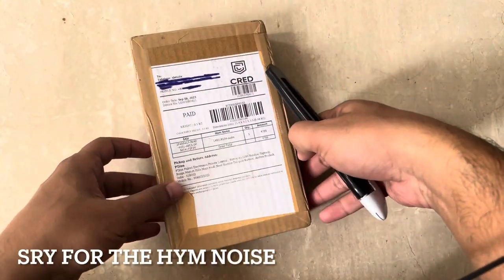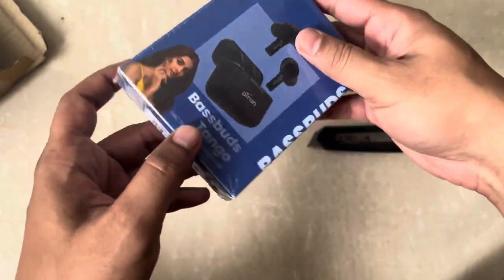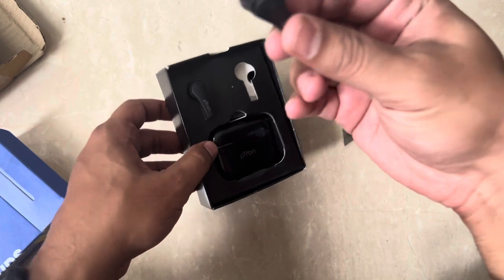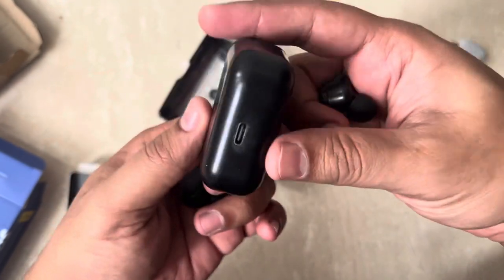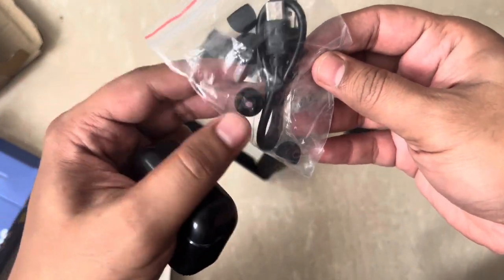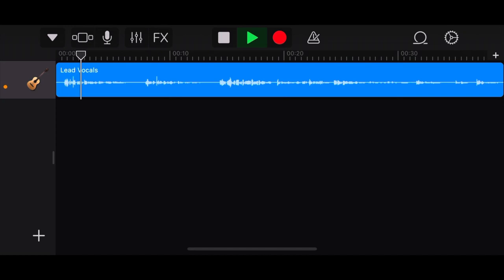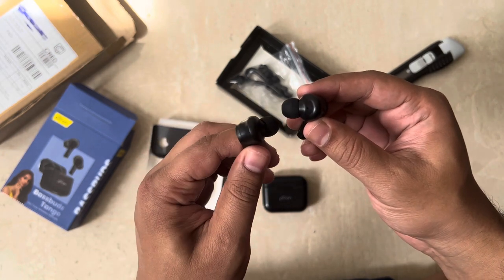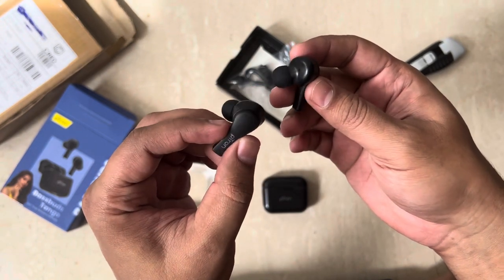pTron Bassbuds Tango Enc | Unboxing and Review | Movie Mode, Environmental Noise Cancellation etc